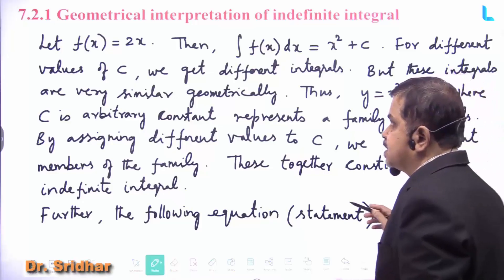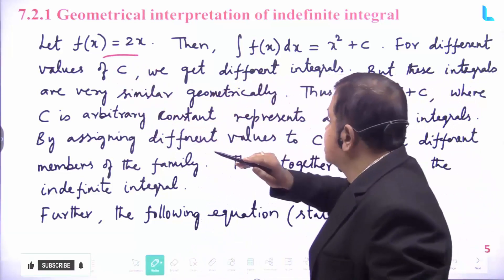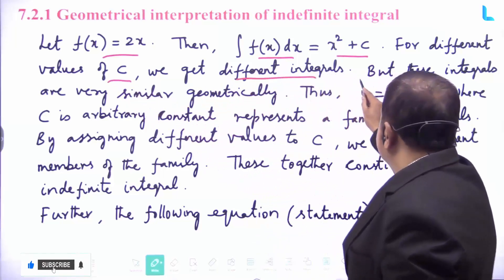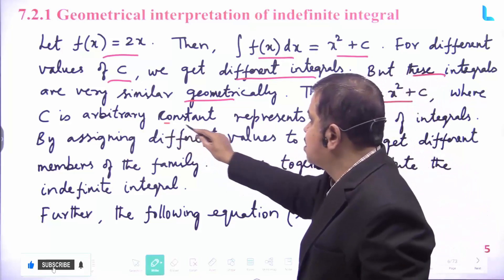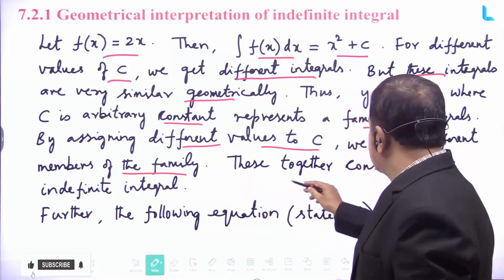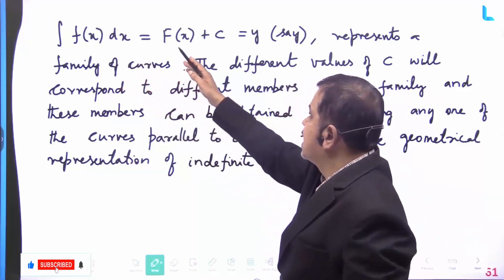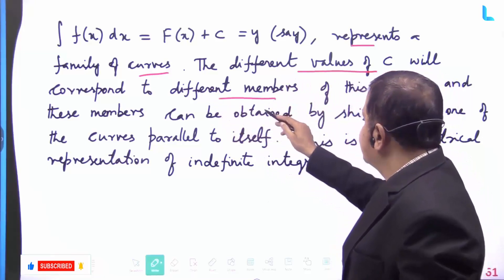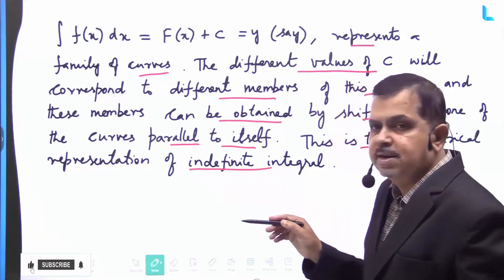Integration Class 12 | Part 3 | Chapter 7 | Math | Thelearnyn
In this video from Thelearnyn, we continue with part 3 of our integration class 12 series, focusing on chapter 7 in math. Watch and learn advanced integration techniques and problem-solving strategies to ace your exams!

class 12 integrals,
integrals class 12,
integration,
indefinite integration class 12,
integration class 12 cbse class videos,
integration class 12 tricks,
integration by parts,
class 12 integration,
class 12 maths integration,
ncert class 12 maths,
indefinite integration,integrals,
integration formulas,